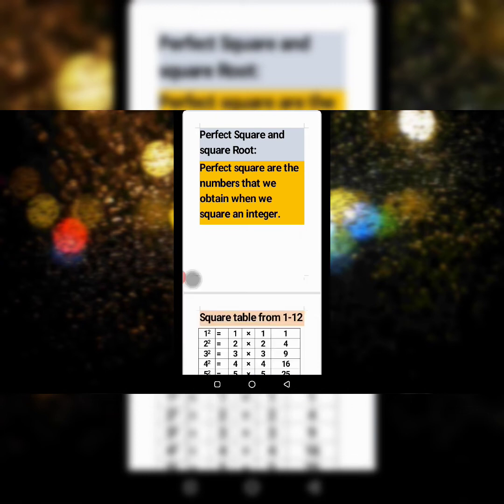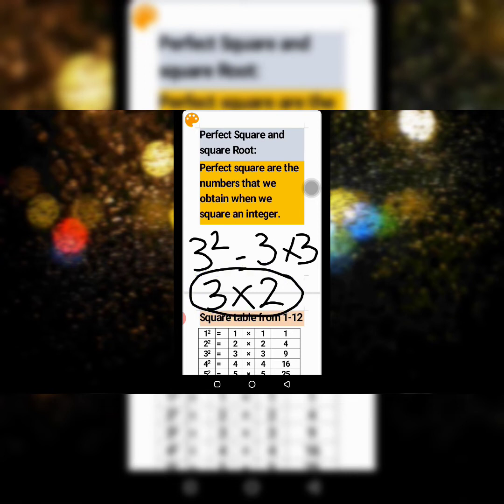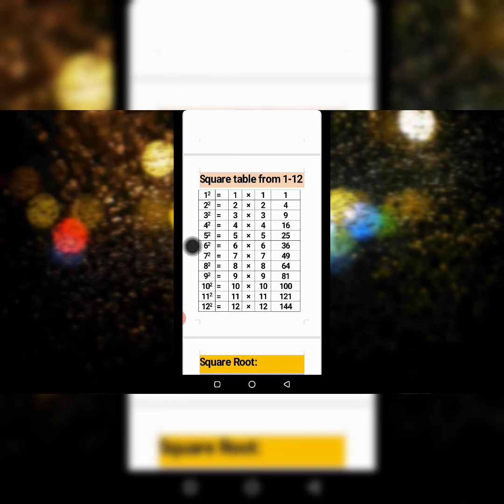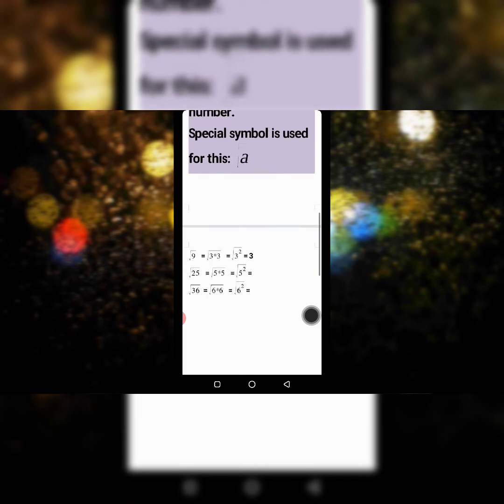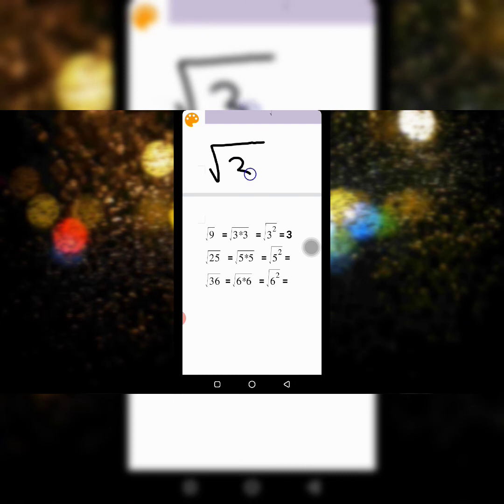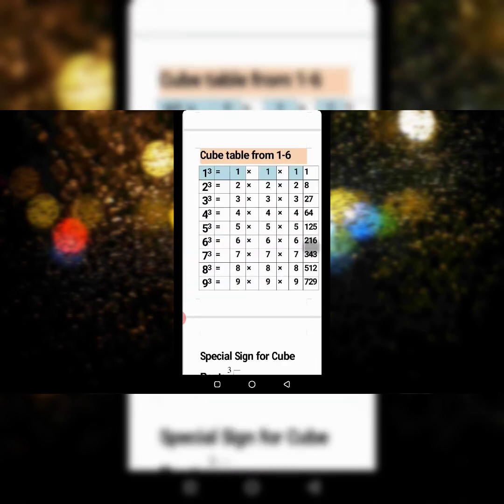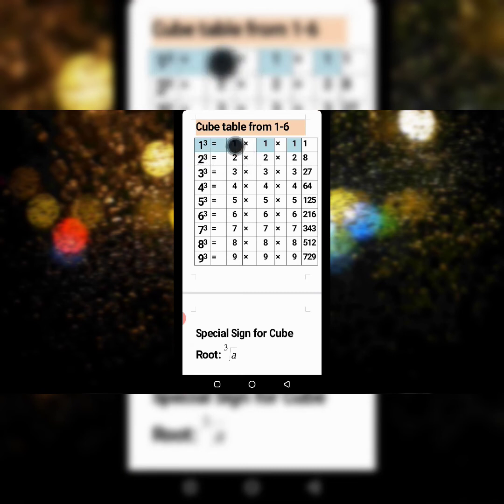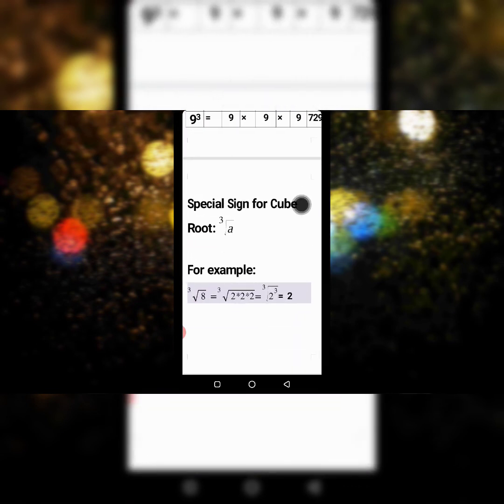Square & square root, cube & cube Root